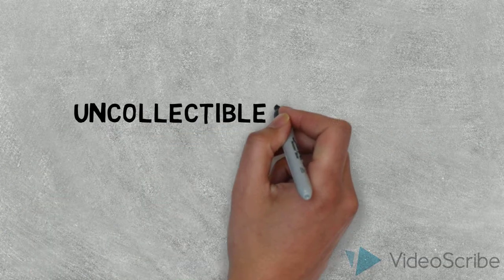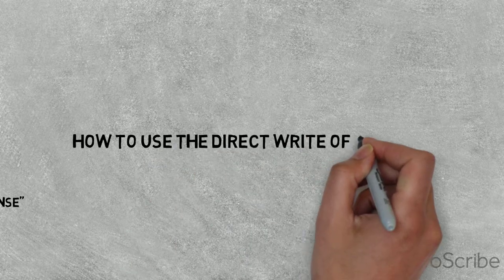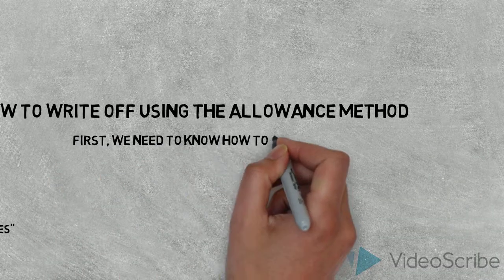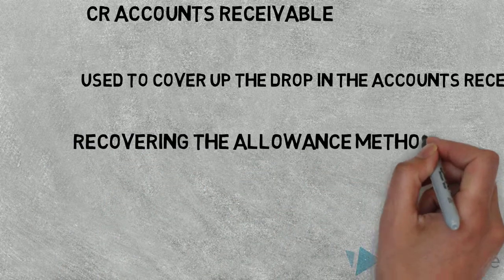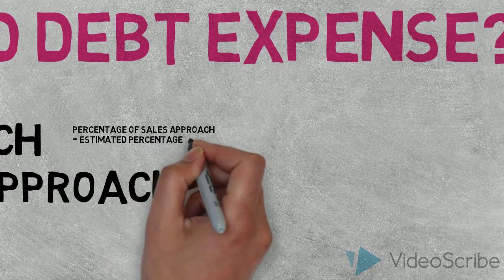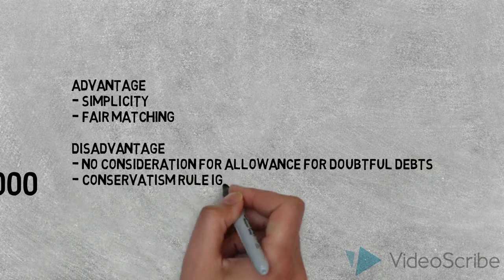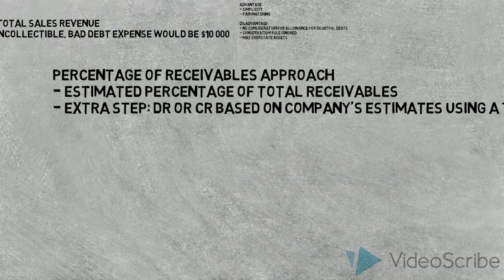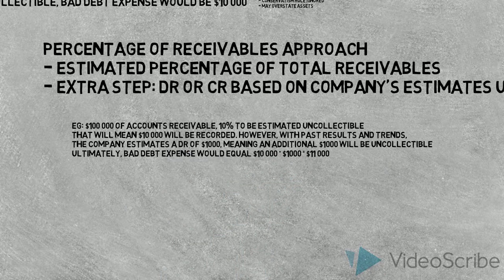screencast: Accounting for Receivables: ID 12945818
Richard Cheng 12945818, Ac